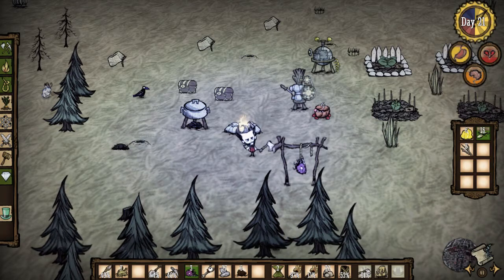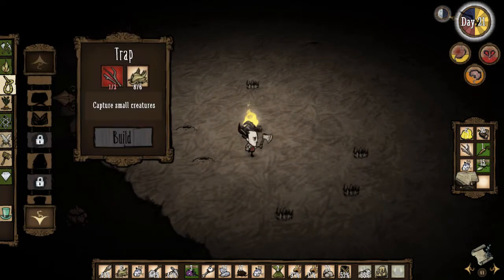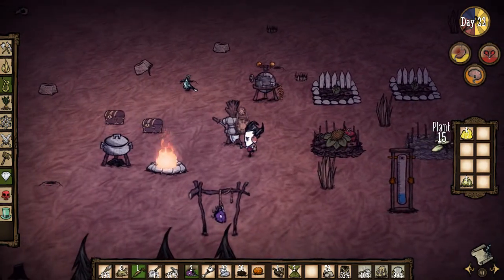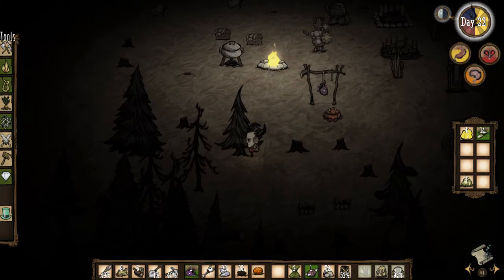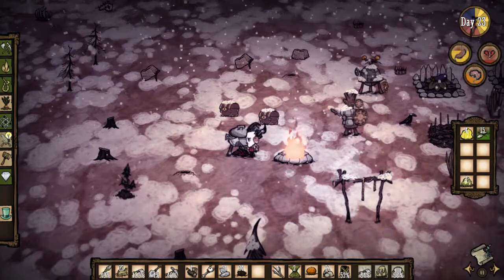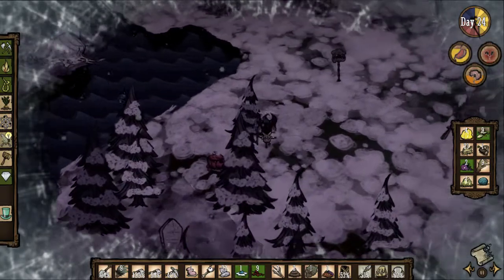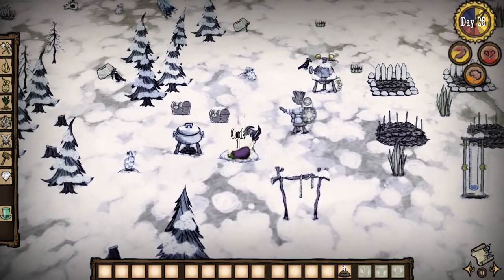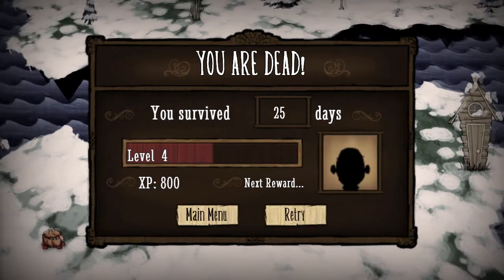GRNCeleryStick Plays Don't Starve - #06 Winter is here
Mother nature be a harsh mistress!  Do we survive our first winter?  Do we make it to the spring?  Find out in this episode :)